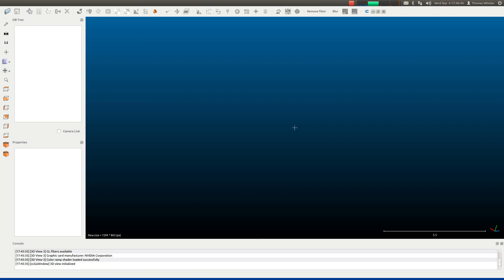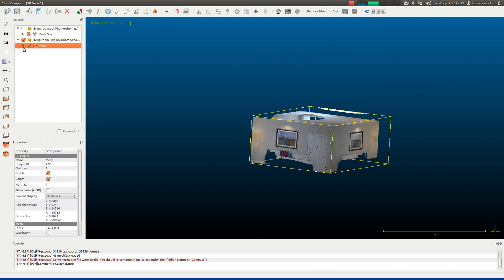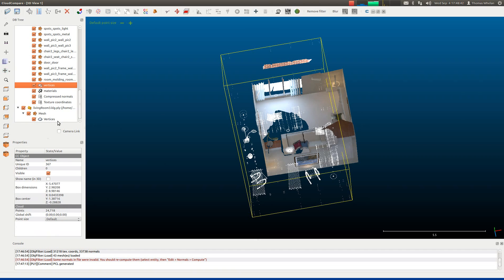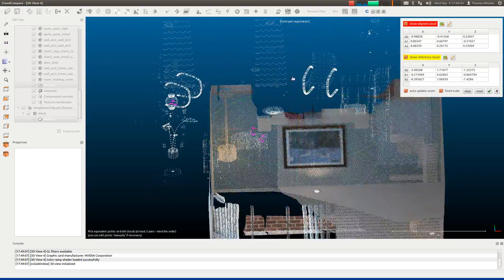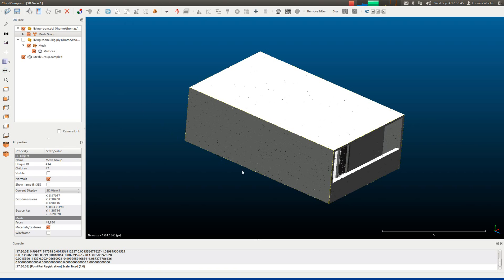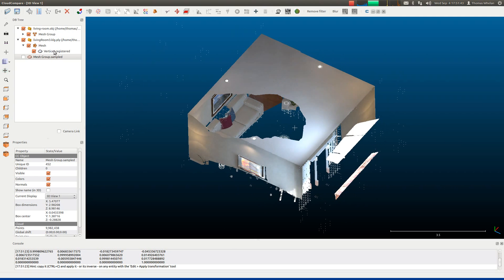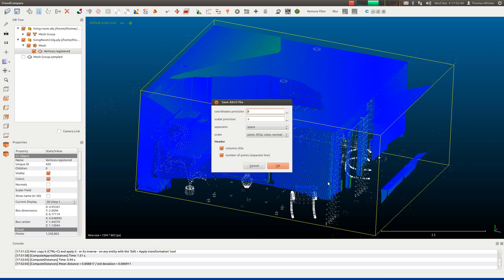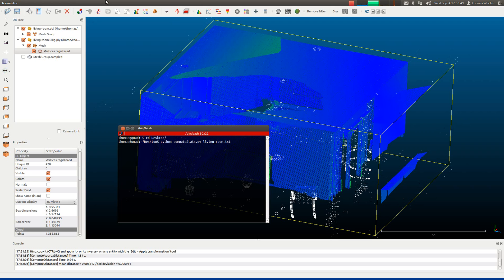CloudCompare Model Registration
Video showing how to register a reconstruction with CloudCompare for statistics computation. Part of our ICRA 2014 paper "A Benchmark for RGB-D Visual Odometry, 3D Reconstruction and SLAM" available